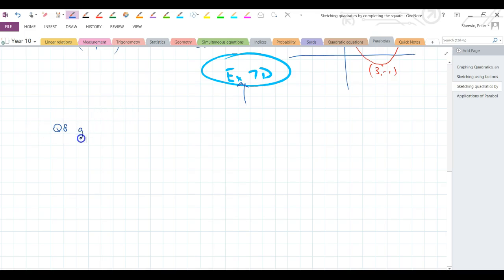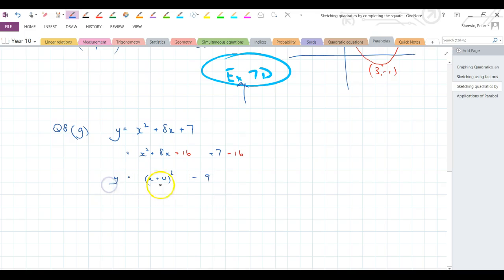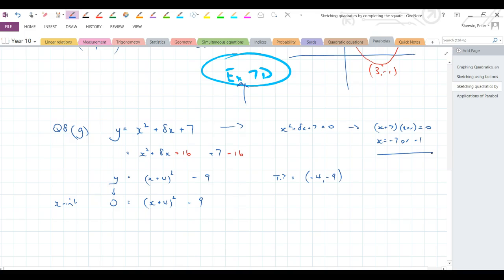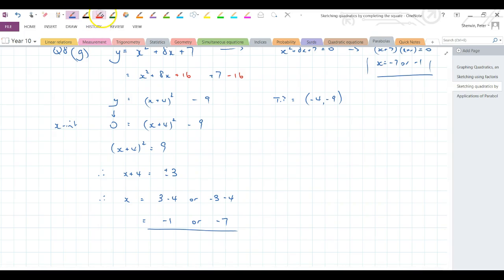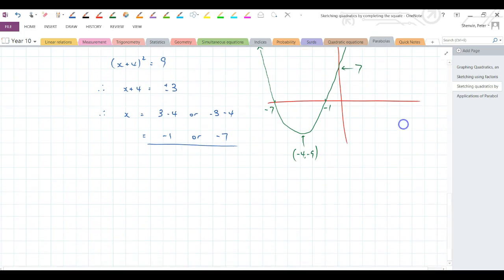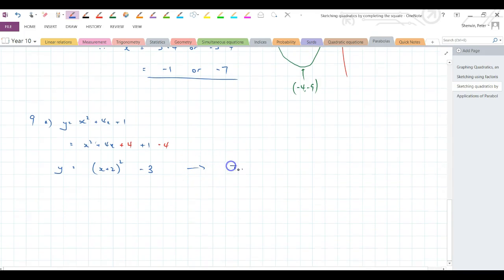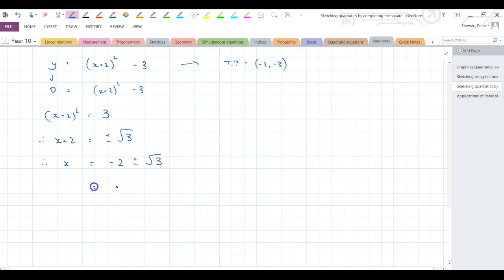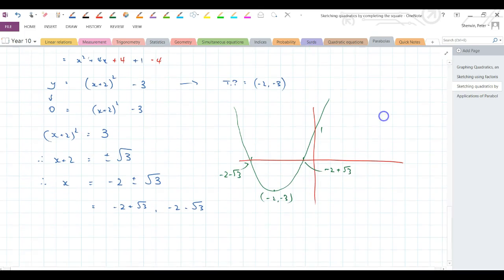Ex 7D Q8 & Q9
from Cambridge year 10 text on parabolas